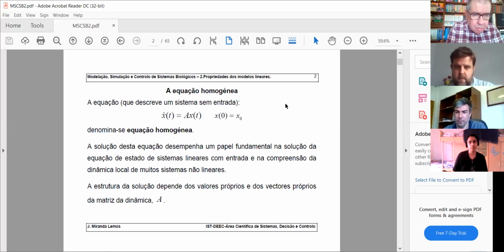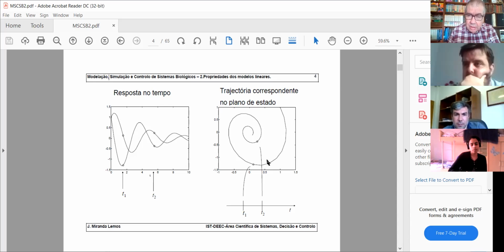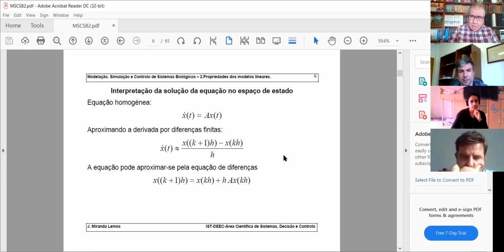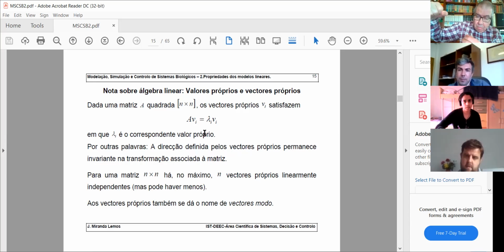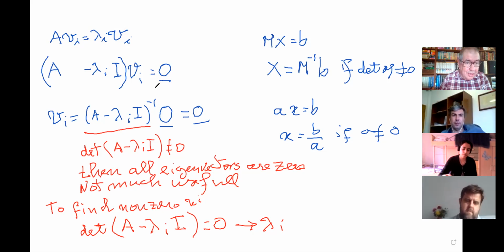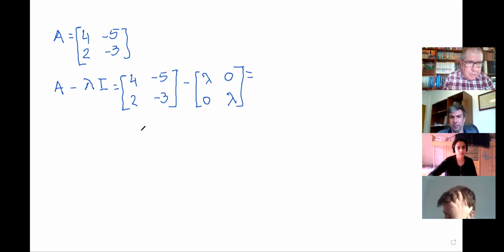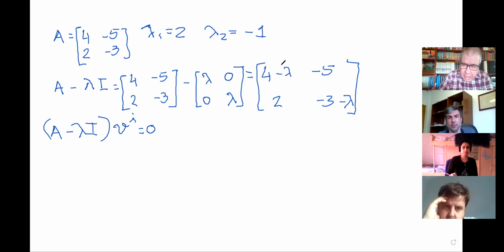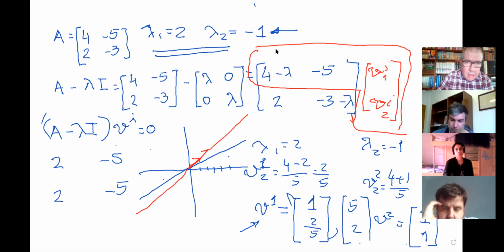Modelling, Simulation and Control of Biological Systems - The homogeneous equation